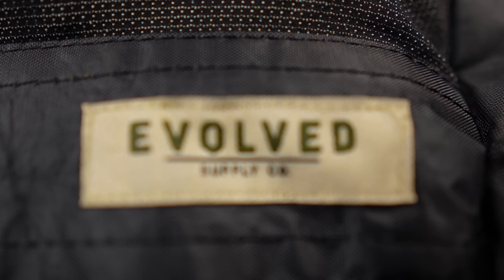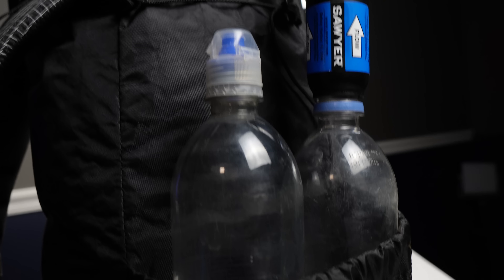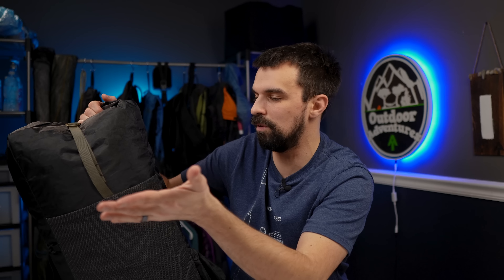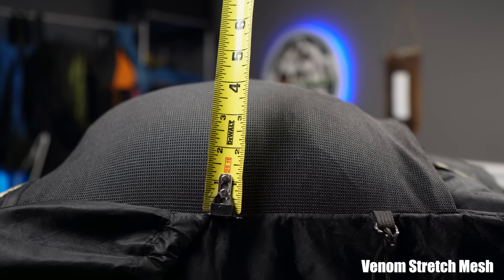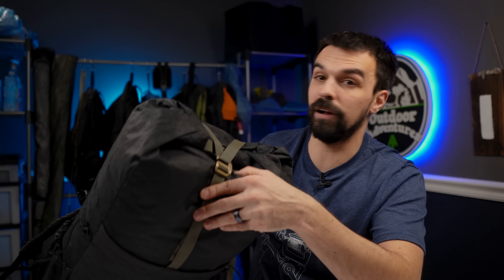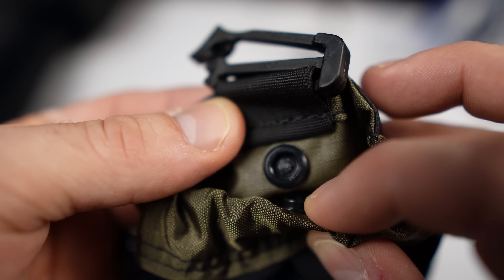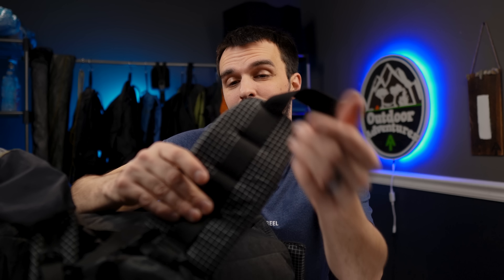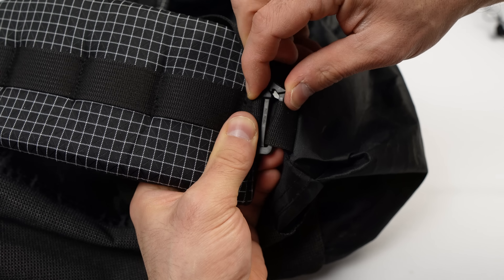First look at the Evolved Supply Co - The Ranger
Wind Pants (size up)

Filming Gear
Sony ZV-E10
Sigma 16mm
Zoom H1n Audio Recorder
Adobe Premiere Pro CC